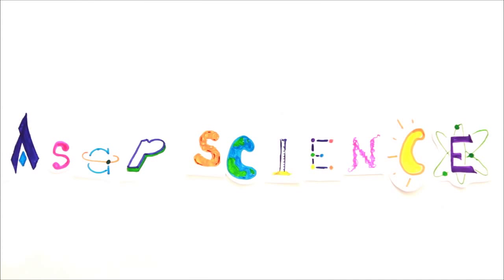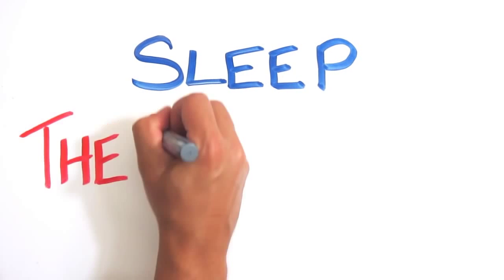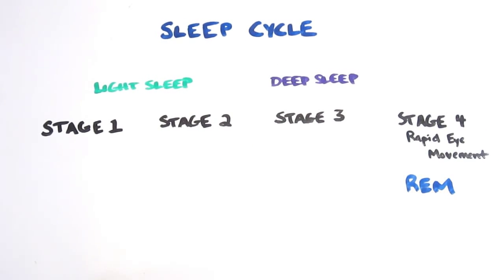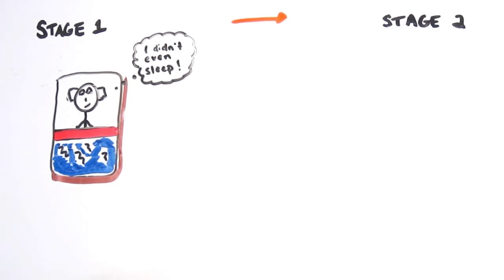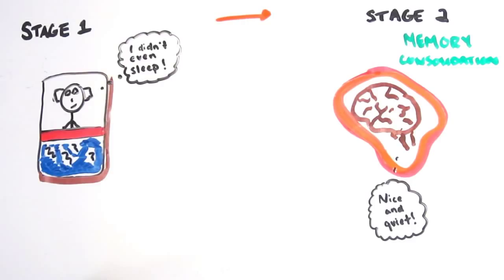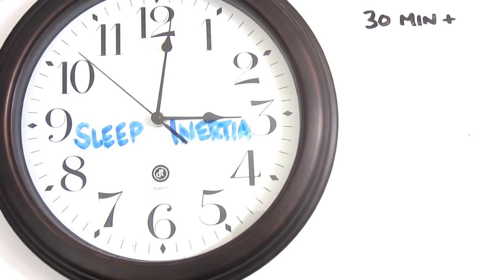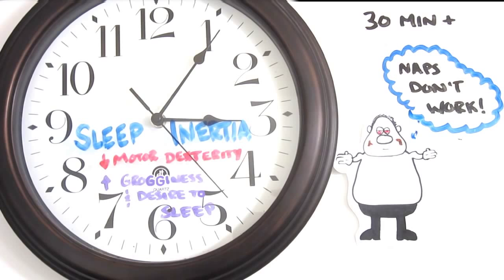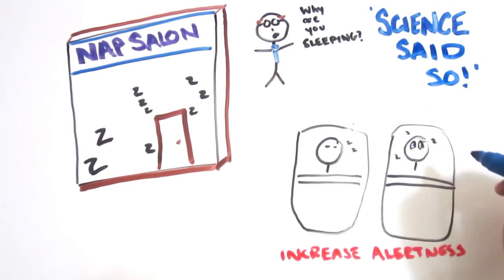MUCHA ATENCION la importancia del dormir comprabado cientificamente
Lo importante del dormir comprabado cientificamente

Dormir la siesta puede ser grande! Pero a veces cuando te despiertas después de una siesta, se siente mareado y casi como si estás más cansado de lo que eran antes de tomar la siesta. ¿Por qué sucede esto? Según el Dr. Michael Breus "Si usted lo toma más de 30 minutos, se termina en el sueño profundo. ¿Alguna vez ha tomado una siesta y se sintió peor cuando te despertaste? Eso es lo que está pasando -. Usted está durmiendo demasiado tiempo y vas a entrar a una etapa del sueño que es muy difícil salir de "[1]

Beneficios de siestas
¿Cuáles son las formas más idóneas para la siesta? Dormir la siesta puede ser visto como un reinicio rápido o impulso para el cerebro. Piense en cuando el equipo está empezando a funcionar despacio y las cosas no están respondiendo a la altura, después de apagar todo y hacer un reinicio, las cosas vuelven a la velocidad. El cerebro es muy similar en que, como se toma una siesta, incluso por períodos muy cortos de tiempo, los beneficios pueden verse en una serie de áreas.

Los expertos del sueño sugieren que tomar una siesta de 10 a 20 minutos puede darle una rápida ráfaga de alteridad y la claridad mental cuando no tienes mucho tiempo. Esto puede ser usado durante todo el día, por la noche, antes de que algo importante o justo antes de que está tratando de vencer al jefe final de un videojuego que ha estado jugando muy bien la noche y usted sabe que necesita la rapidez extra.

Cuando estaba interesado en tratar de maximizar mi tiempo despierto (que todavía lo soy, pero no lo he probado mucho últimamente) que hice algunas investigaciones en los ciclos de sueño y la manera de minimizar la cantidad de sueño que usted necesita sin dejar de ser capaz de funcionar bien. Acabé eligiendo un ciclo que me dio un sueño central y luego varias siestas durante el día, que duró unos 20 minutos. Me pareció que después de los 20 minutos siestas, me sentí muy bien. Muy alerta, claridad mental era alto y yo estaba listo para ir por los próximos 3 o 4 horas con facilidad. [2]

He encontrado, sin embargo, que cerca del comienzo de mi experimento con los ciclos, me gustaría empezar a perder la claridad cognitiva medida que me acercaba al final del día. Mientras que esto era parte de la parte de transición del ciclo, llegué a sentir lo que es como cuando el cerebro no está recibiendo suficiente sueño profundo. Según el Dr. Mednick, aquí es donde las siestas más largas de 60 minutos o así se dice que son buenos para aumentar el poder cognitivo de nuevo. [1] Mednick, además, que la siesta de 90 minutos probablemente involucrará un ciclo completo de sueño, lo que ayuda a la creatividad, la memoria emocional y de procedimiento, tales como aprender a andar en bicicleta. El despertar después del sueño REM por lo general significa una cantidad mínima de la inercia del sueño.

Las siestas Resumido
Un estudio que evaluó los efectos de recuperación de pequeñas siestas cortas y de ultra encontró que dormir la siesta durante 5-10 minutos puede crear una mayor sensación de alerta y aumento de la capacidad cognitiva al comparar a no tomar una siesta en absoluto.

Si usted está buscando para una recarga rápida: siesta de 5 a 20 minutos.

Si usted está buscando más profundo rejuvenecimiento del sueño: siesta de 60-90 minutos.

Un consejo final: Cuando usted toma sus siestas más cortas, sientas un poco, ya que le permitirá evitar caer en un sueño profundo. Si sueña durante estas siestas, podría ser una señal de que está privado de sueño.

Want an excuse to sleep on the job? Take these scientific tips on "Power-Naps" to get the most energy out of your day, while remaining productive and non-reliant of caffeine. If done properly, naps can change your life!

Some Sources ---

Sleep Scoring